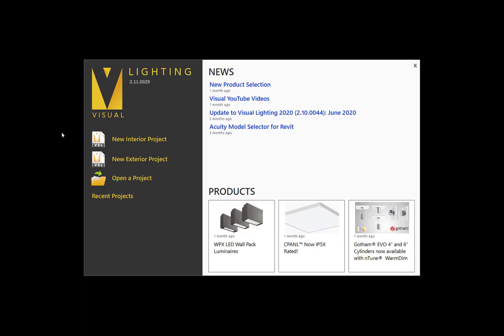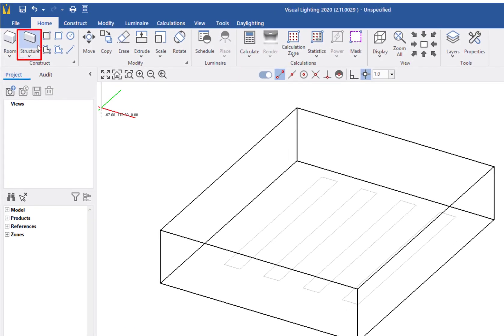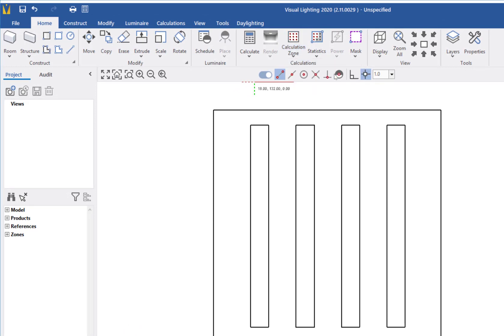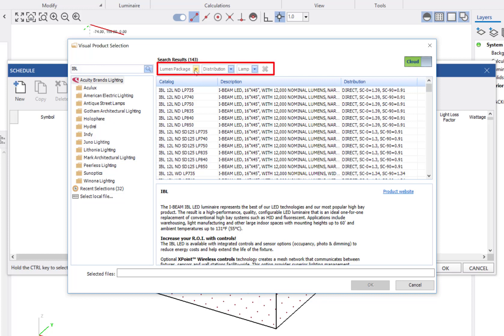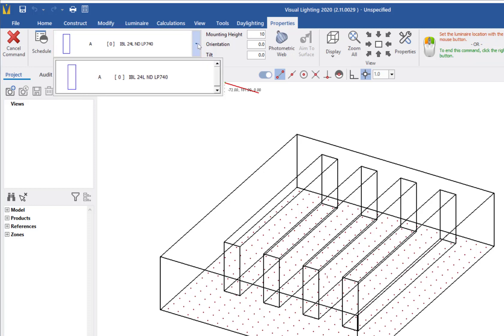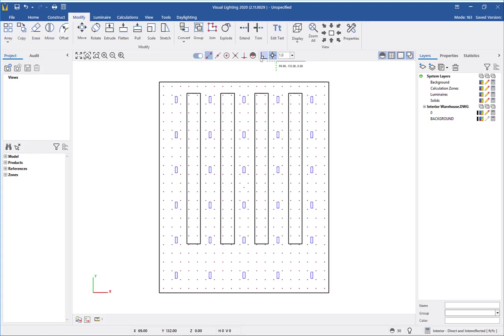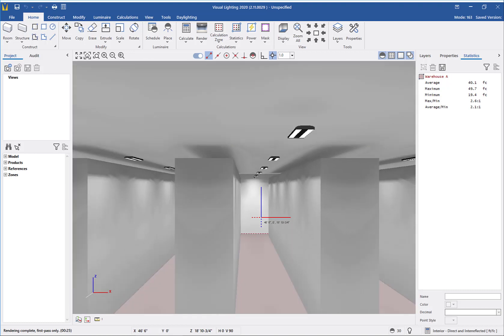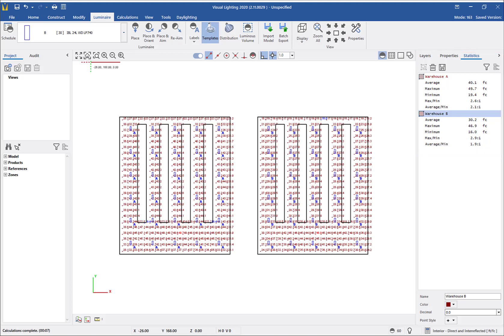Visual Lighting - Warehouse Design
Help Plan the Next Innovation in Design Software!

Acuity Brands is committed to providing you with the best lighting design software to support your design process. We are planning to start development on the next innovation in design software and we want your feedback to create software to meet your design requirements.

Please take a few minutes to complete this survey. You will have the opportunity to share your thoughts on what features are most important to you, what you like about design software, and what could be improved. This will help us develop software that meets your expectations.
An instructional video demonstrating the process of designing a warehouse in Visual Lighting.

[Chapter Navigation Below]

00:00 Intro
00:08 Building the Warehouse
01:46 Creating the Racks
03:32 Inserting a Calculation Zone
05:04 Schedule
07:02 Inserting Luminaires
09:36 Masking
11:07 Comparing Designs